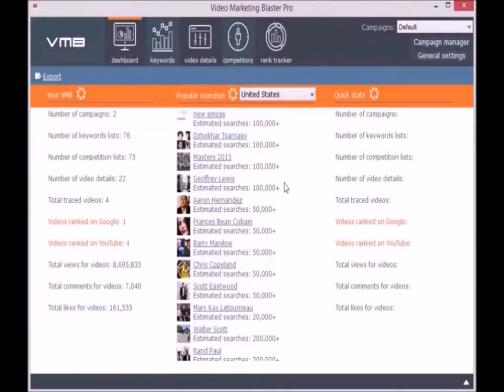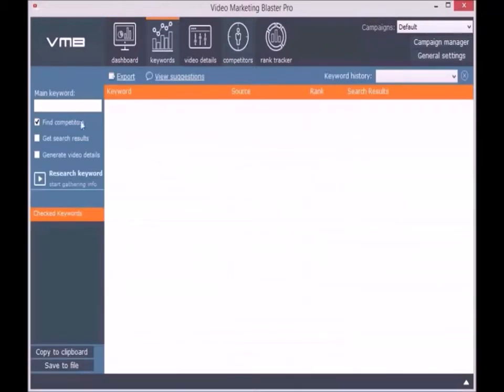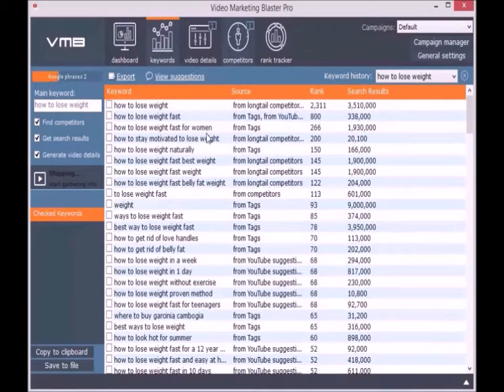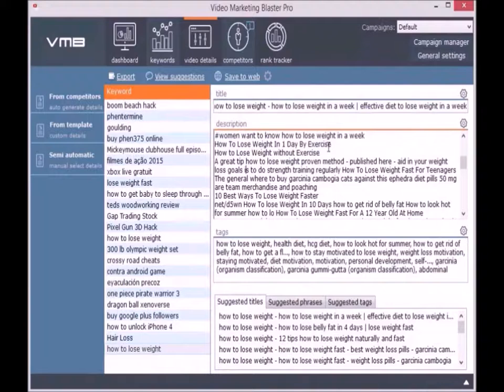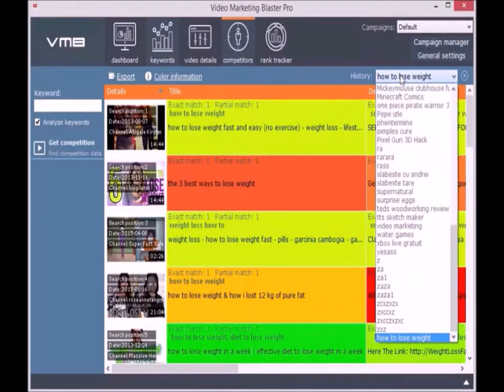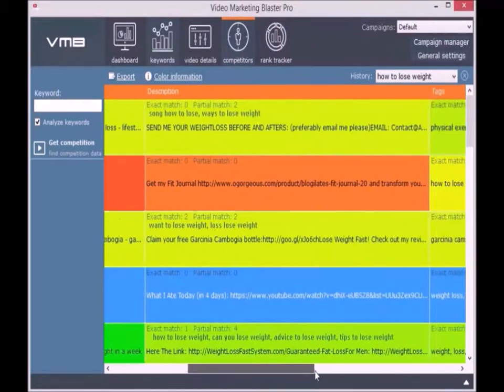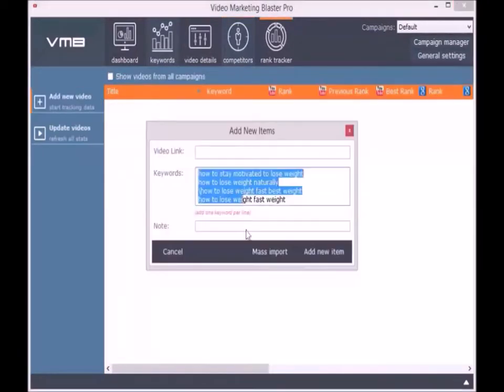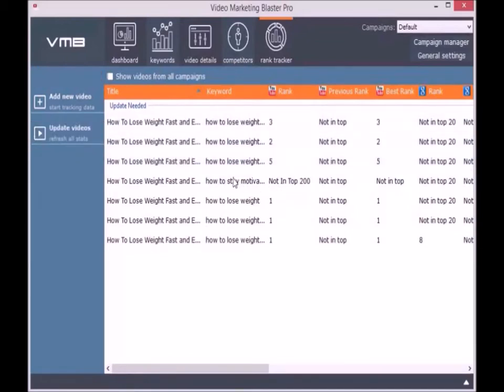How to Rank Youtube Videos on First page of Google with 3 Clicks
I'm going to show you EXACTLY how to rank your YouTube videos and get on googles first page fast. In fact, this is the exact process that I used to grow my channel per month. So if you want to get more views, subscribers and traffic from YouTube, then you'll love this new YouTube SEO tutorial. Type your main keywords into YouTube search. Click on top ranked videos. Click “tags” to view competitor tags. Copy and paste these into your video's tags. You can get ranked on youtube and google with just 3 clicks. This is a must buy item.